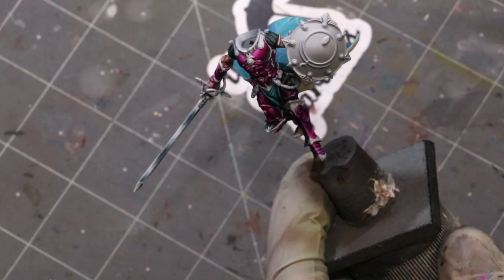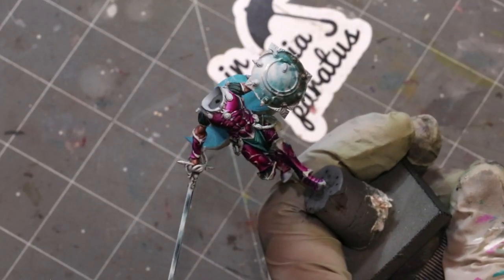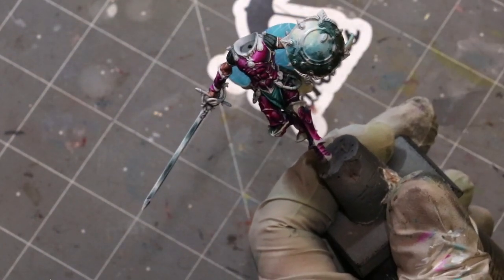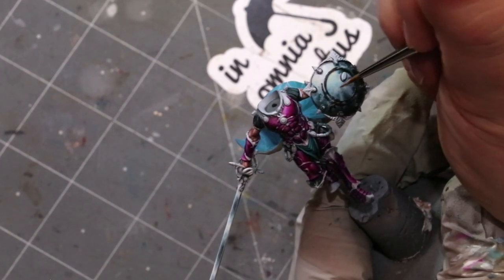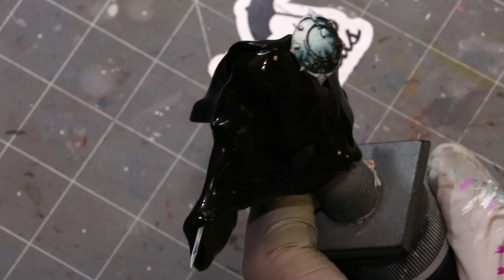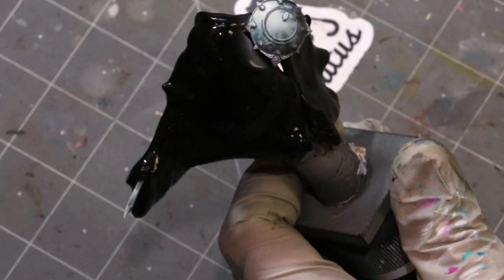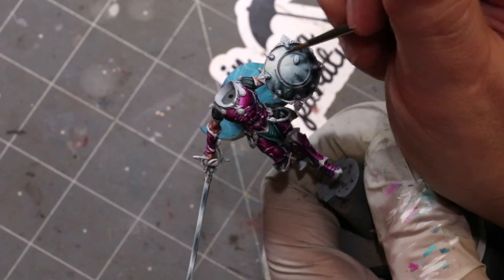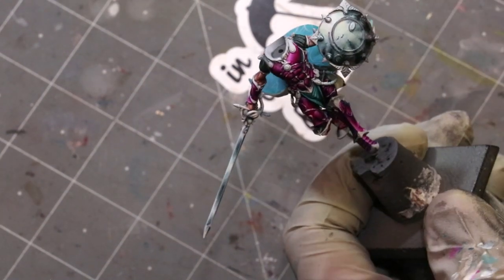Hobby Cheating 280 - How to Paint a Mirror Shield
In this Hobby Cheating Tutorial, I take you through my method for painting mirrored surfaces, think of this as advanced Sky-Earth Non-Metallic Metal (SENMM), but with more than your traditional blank blue sky and brown earth. Hope you enjoy!